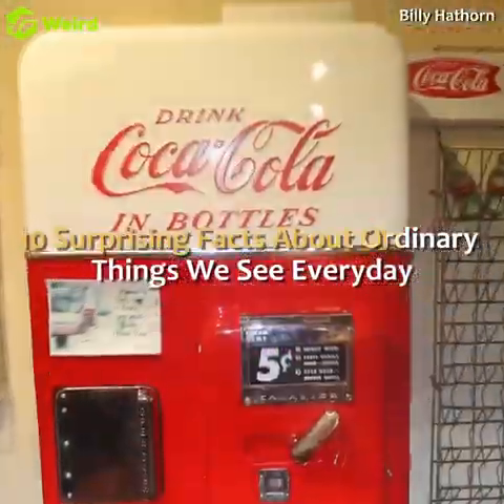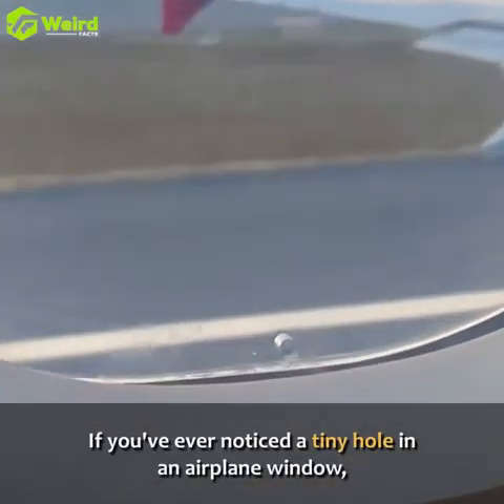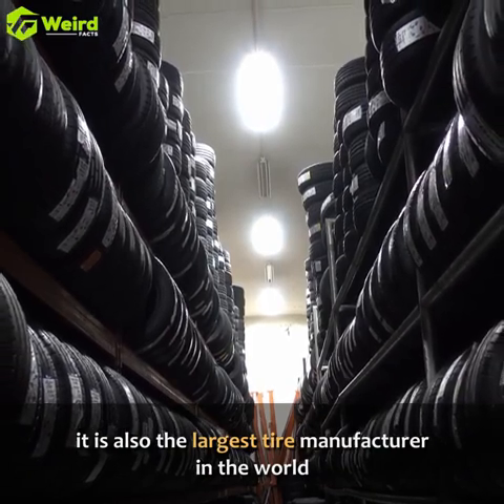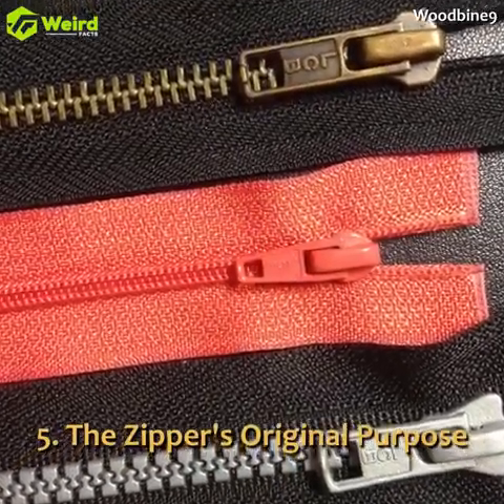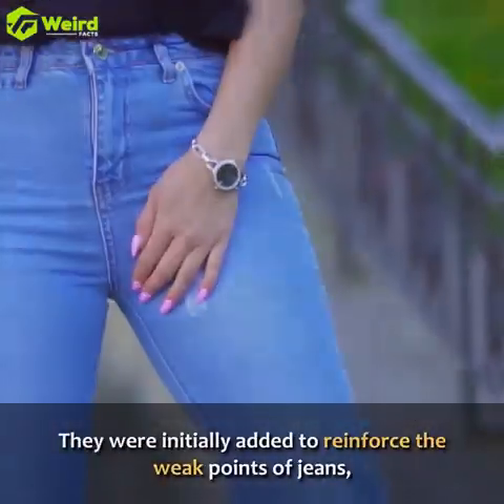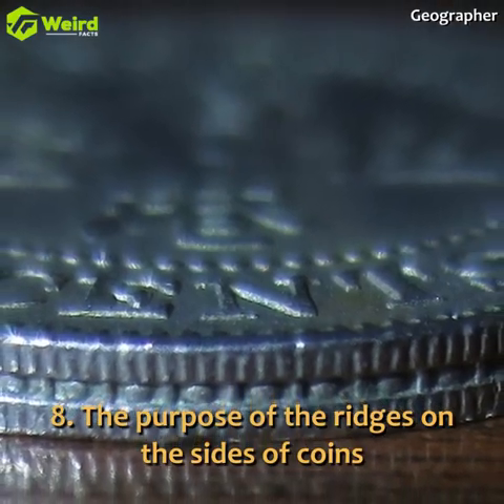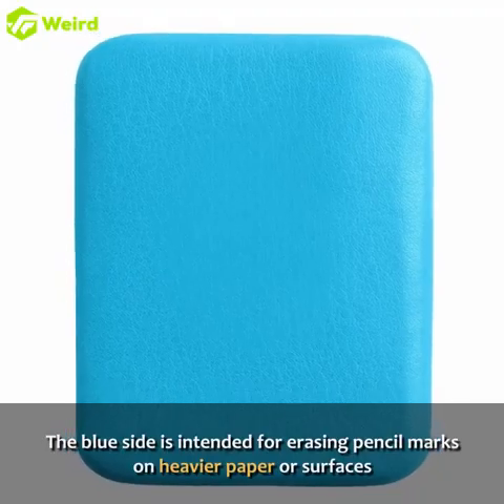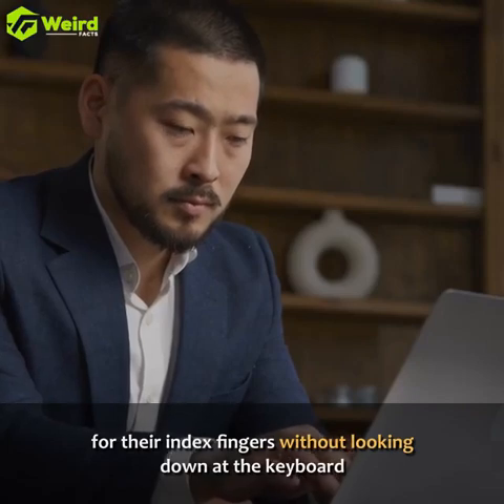Unveiling the Unseen: 10 Surprising Facts About Ordinary Things We See Everyday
Note:

Welcome back, viewers! Today, we're diving into the fascinating world of everyday objects and uncovering surprising facts that will change the way you look at the ordinary. Let's get started!

1. **Banana Ripening:** Did you know that bananas are berries? Unravel the mystery behind this common fruit and explore the science of banana ripening.

2. **Pencil Erasers:** Ever wondered why pencil erasers are pink? Discover the interesting history and reasoning behind this iconic classroom tool.

3. **The QWERTY Keyboard:** Explore the evolution of the QWERTY keyboard layout and the surprising reasons behind its design that dates back to typewriter days.

4. **Velcro's Nature-Inspired Design:** Learn how a walk in the woods led to the invention of Velcro, inspired by the natural world.

5. **Coffee Stains and Pen Inventions:** Delve into the accidental discoveries that led to the creation of the ballpoint pen and the science behind those pesky coffee stains.

6. **Post-It Notes' Origins:** Uncover the story behind Post-It Notes, from a failed adhesive experiment to becoming an indispensable office supply.

7. **Zipper Secrets:** Discover the unexpected history and original purpose of the zipper, which has become a ubiquitous part of our clothing and accessories.

8. **The Humble Safety Pin:** Explore the origins of the safety pin and its journey from a simple fastening tool to a symbol of solidarity.

9. **Rubber Duck's Maritime History:** Dive into the maritime history of the rubber duck, a bath-time staple that has its roots in oceanic exploration.

10. **The Mystery of Cornflakes:** Unearth the surprising origins of cornflakes and the unique path that led to this breakfast staple.